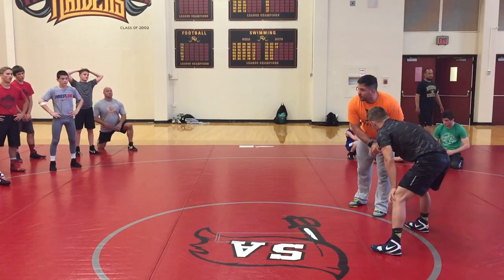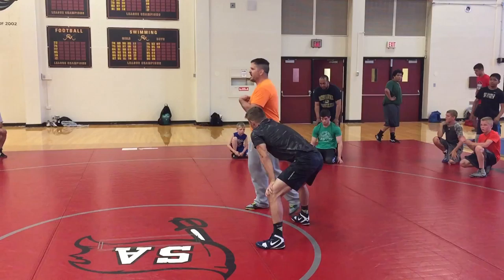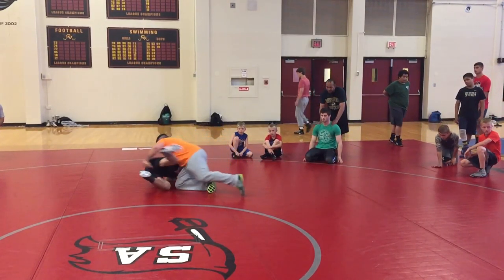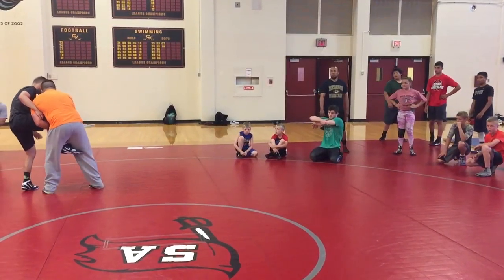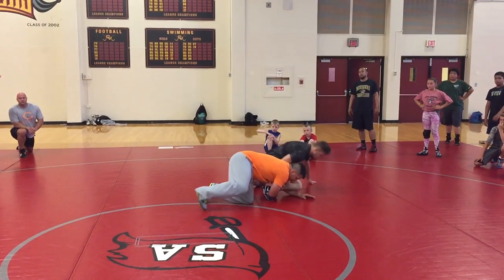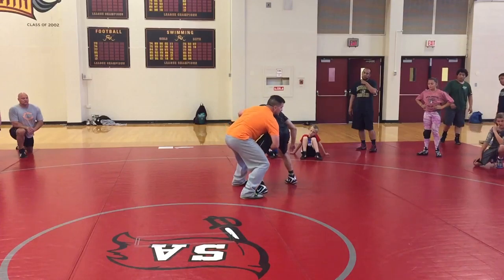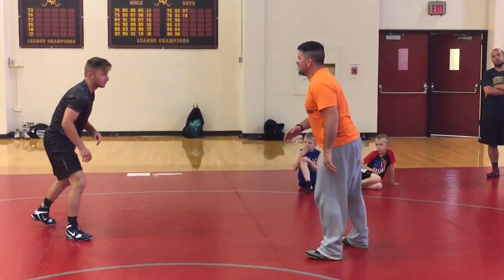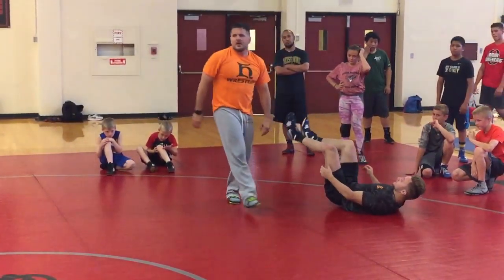Huffman 2 on 1 Review